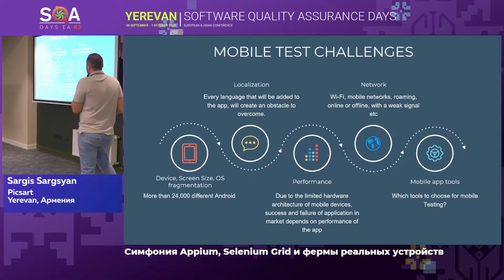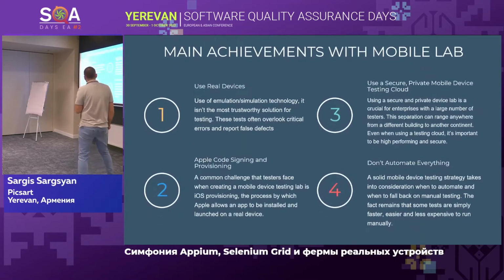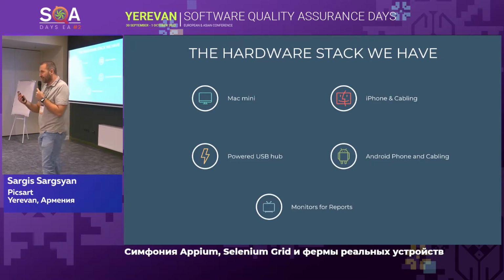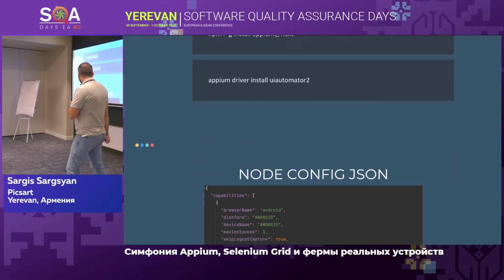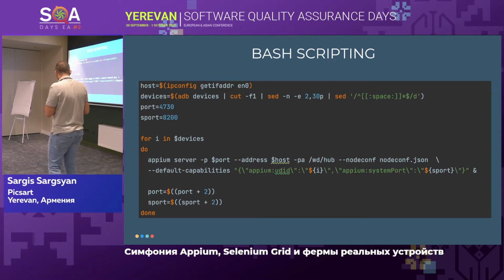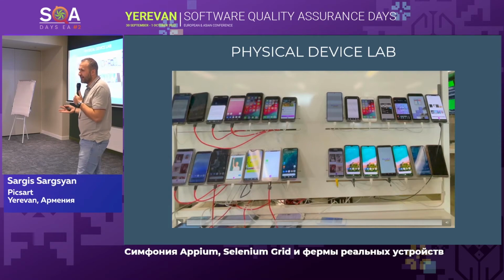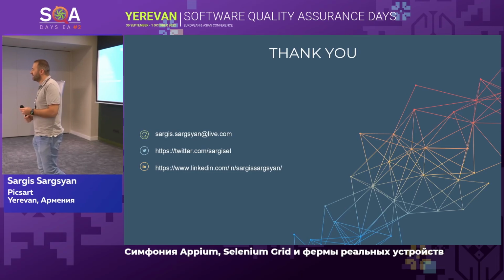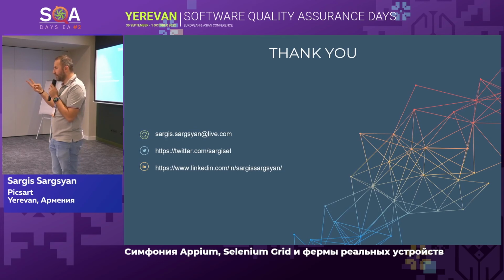The Symphony of Appium, Selenium Grid, and Real Device Farm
Sargis Sargsyan's talk at the SQA Days EA #2 Conference. 30 September-01 October 2022
Yerevan. Armenia